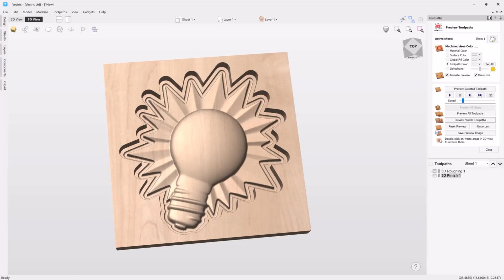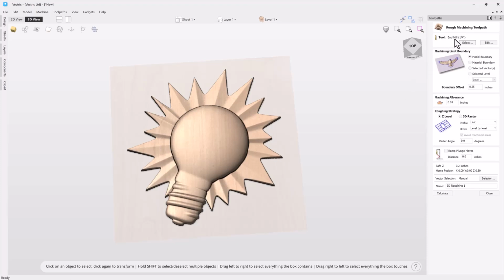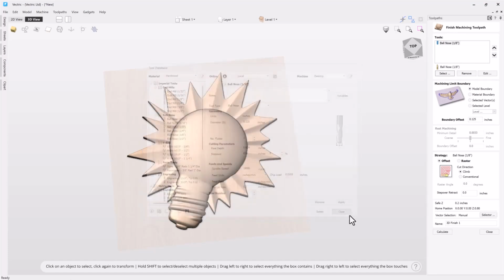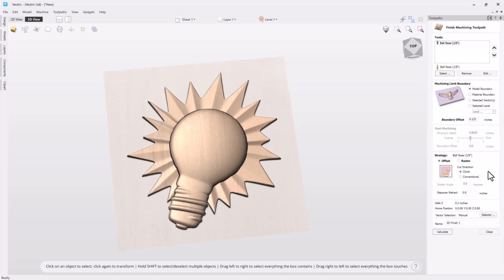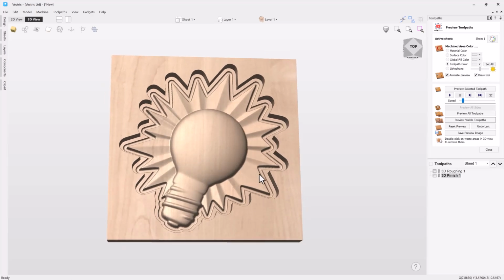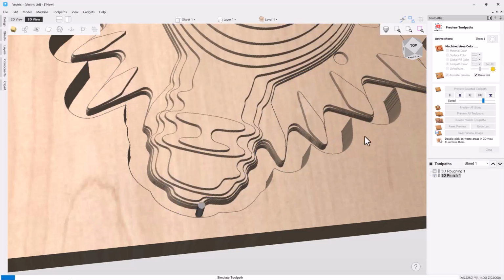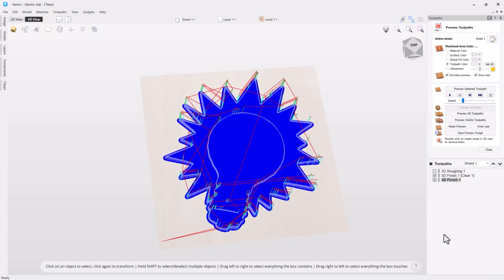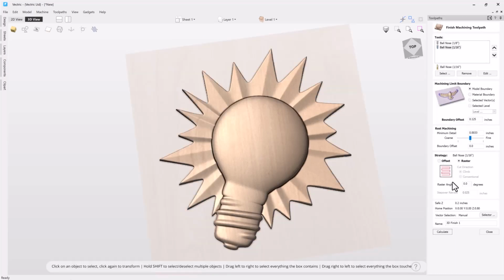How to use the 3D Finishing Toolpath | 3D Toolpaths | V12.5 Tutorials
In this video, we will look at the 3D Finishing Toolpath and its options.  We will start out with a 3D Roughing Toolpath based on what you would have seen in the "How to use the 3D Rouging Toolpath" video to help demonstrate this toolpath option.  In the process, we will walk you through and preview the result of a typical use case.  This will help you to get a good understanding of how the toolpath is used.

BOOKMARKS:
~ Review 3D Roughing Toolpath - 01:01
~ 3D Finishing Toolpath Options - 02:43
~ Tool Selection - 02:58
~ Machining Limit Boundary - 03:32
~ Strategy  - 05:00
~ Stepover Retract - 06:35
~ Rest Machining - 08:18